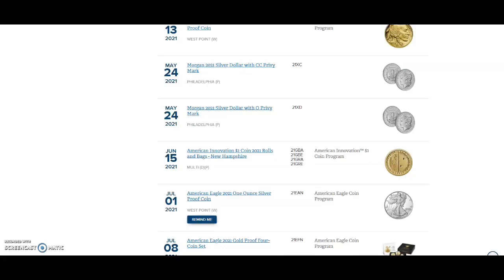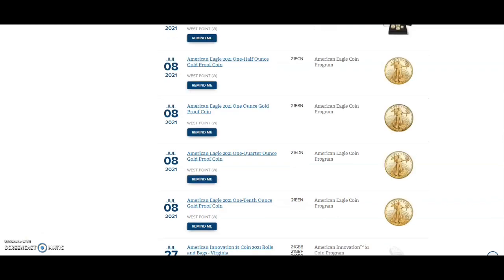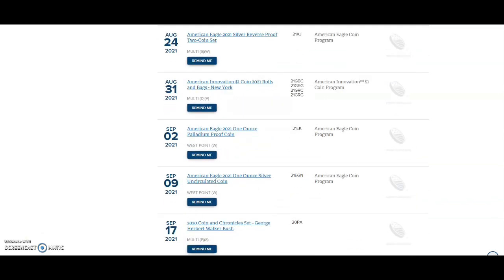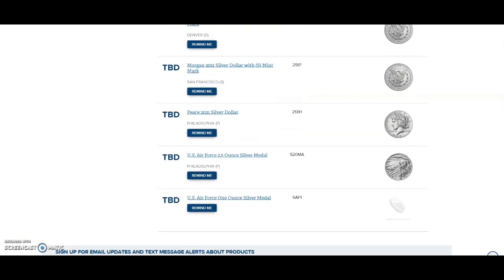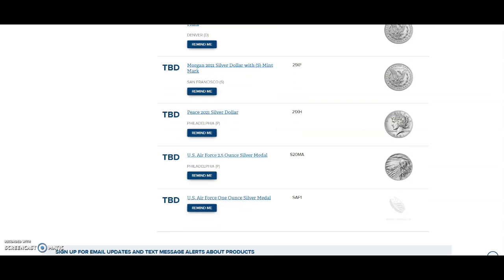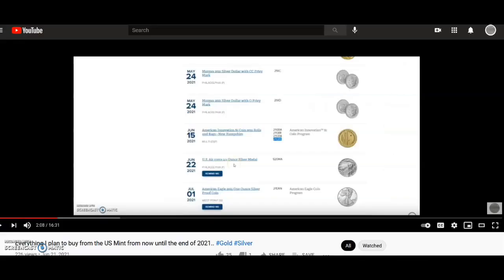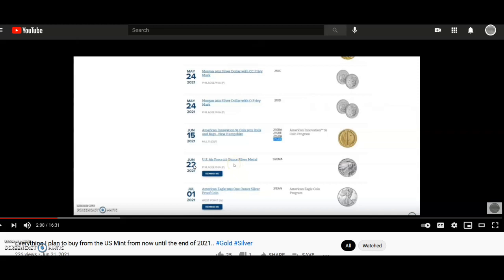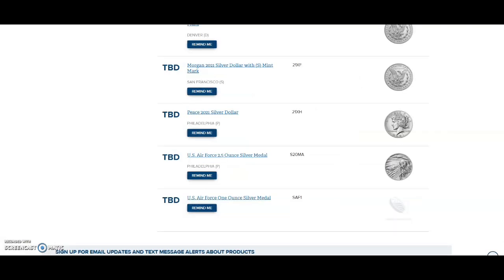Breaking US Mint News! The herky jerky US Mint did it again!